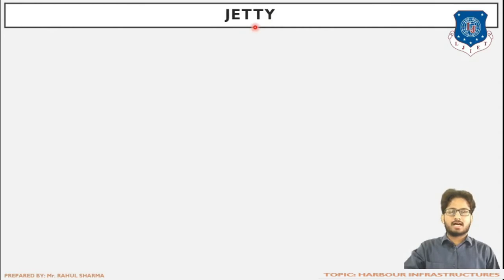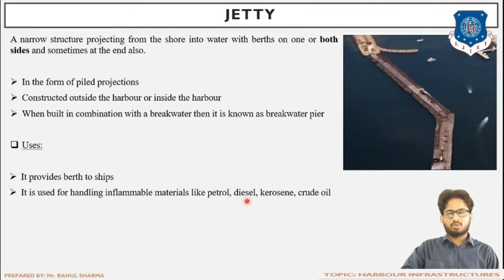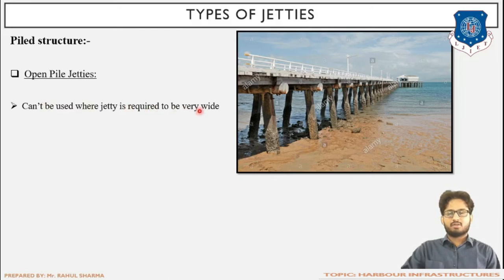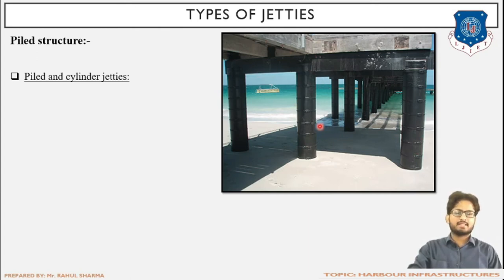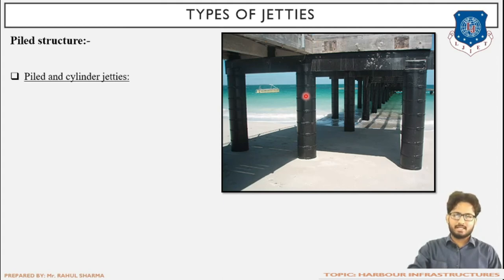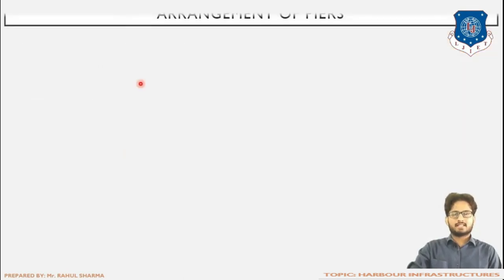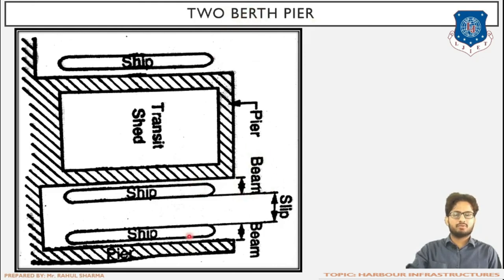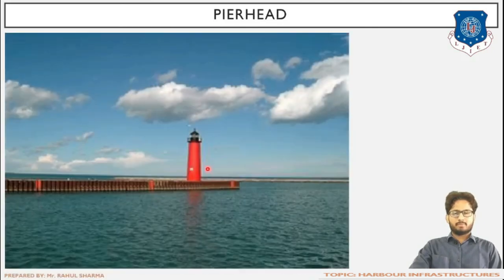Lec-17_Jetty, Piers l Port and Harbour Engineering l Civil Engineering